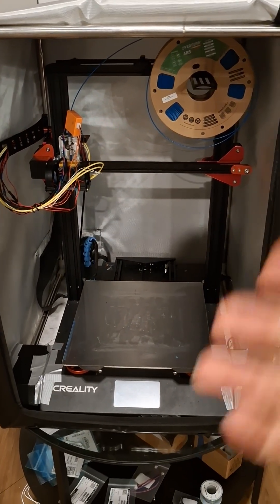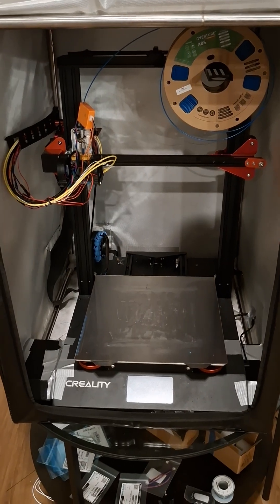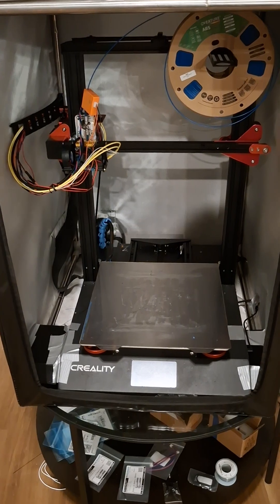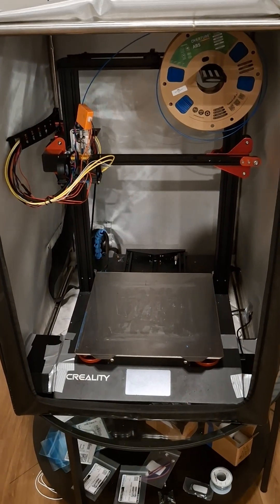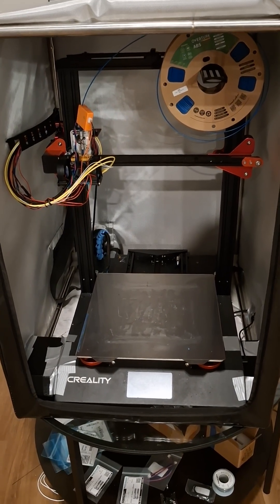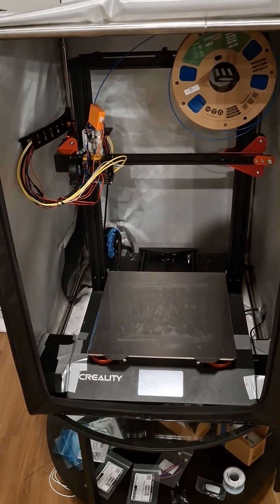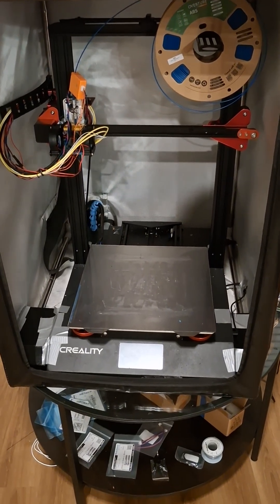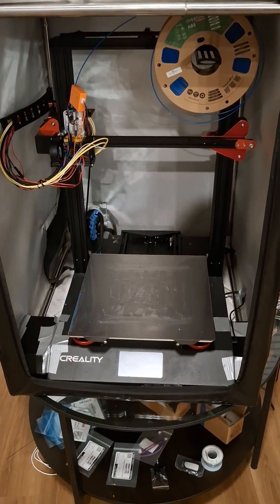Cr10S-Pro To Voron Switchwire Conversion-Part 0